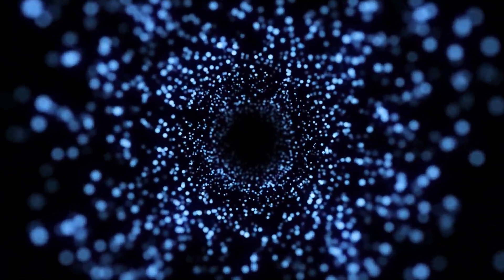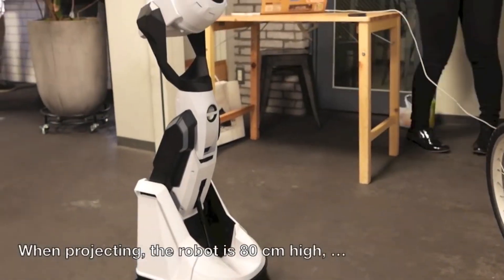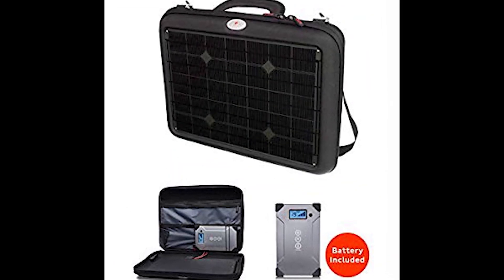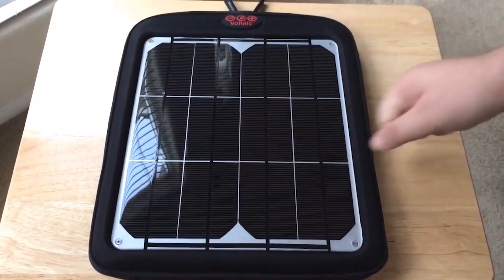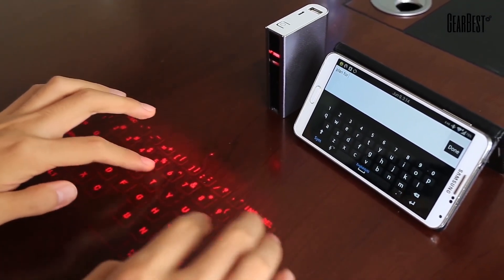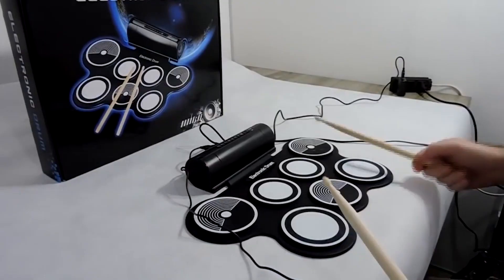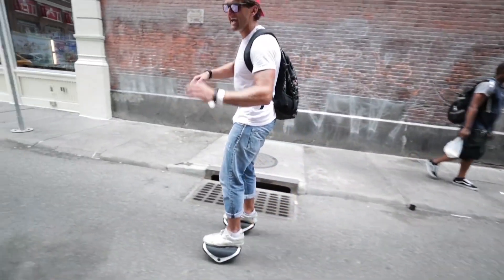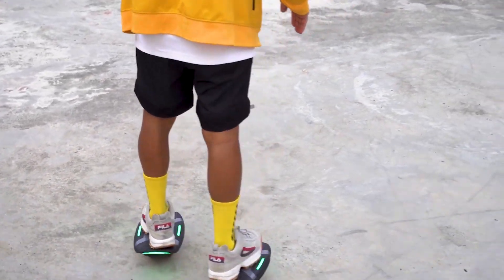Incredible New Generation Gadgets | Facts In Box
Put your likes on!

We cannot imagine our life without technology. Every year, developers from around the world delight us with new devices that often amaze our imagination. Today on the Facts in box we’ll look at 6 incredible new generation gadgets. Let's start!

Don't miss the most interesting videos on Facts in Box